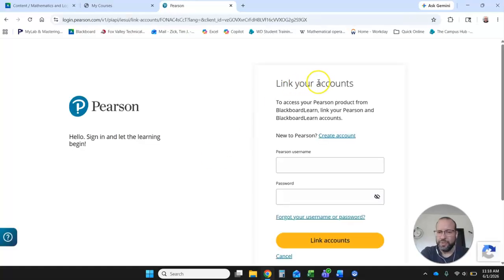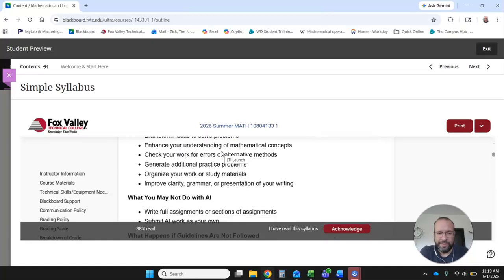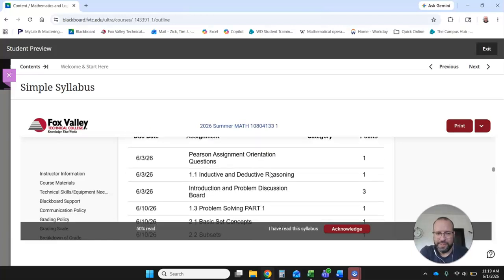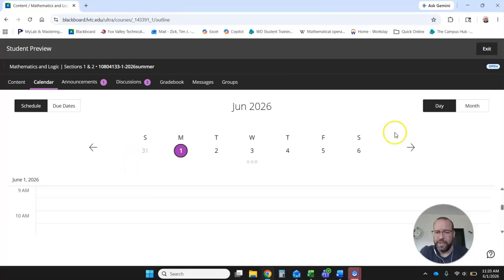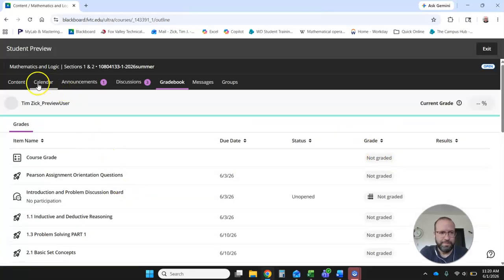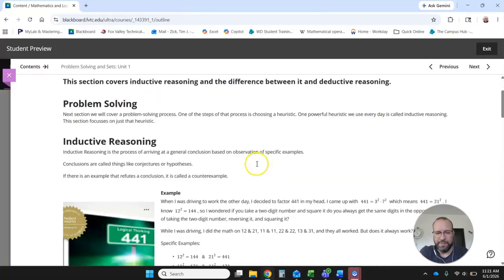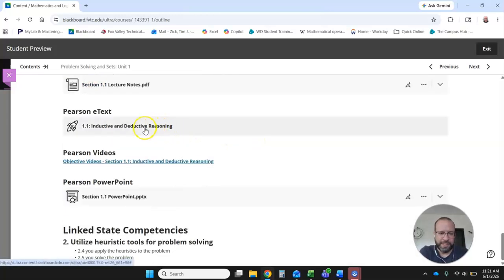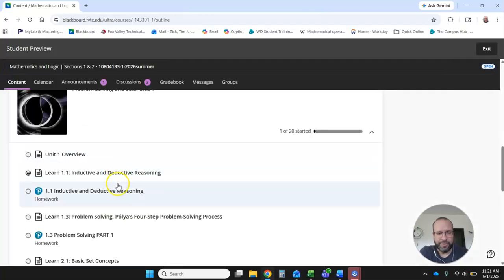Math & Logic - Summer 2026 - Week 1